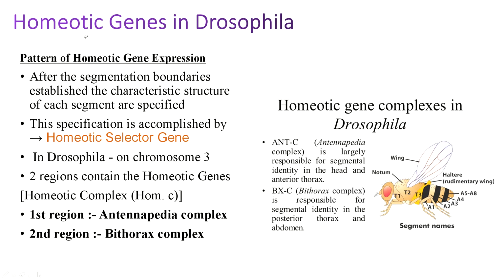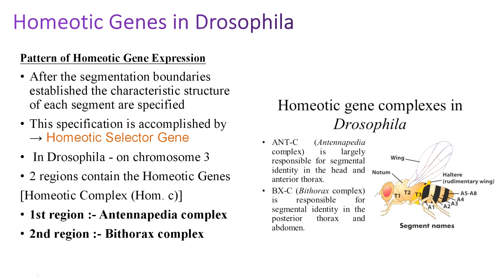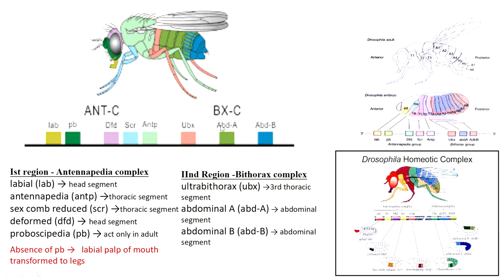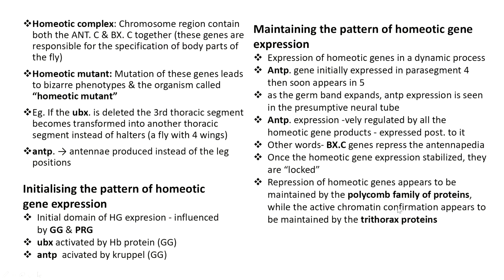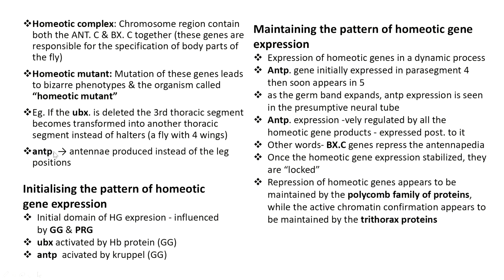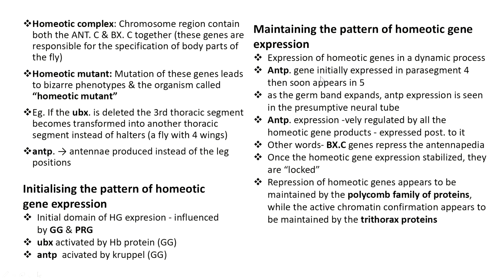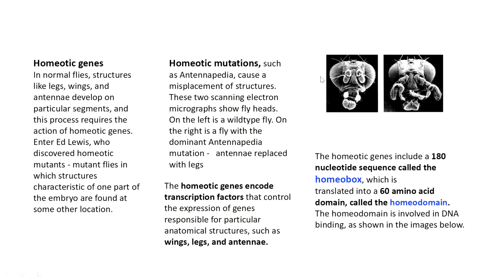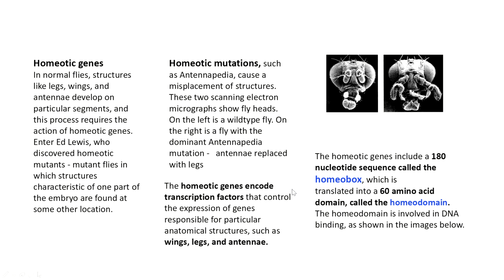Homeotic Genes - I